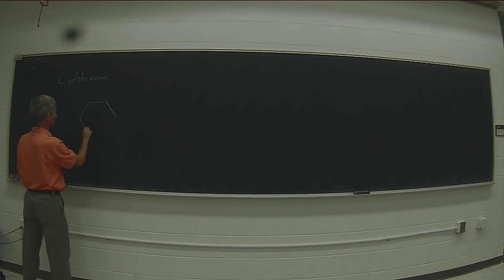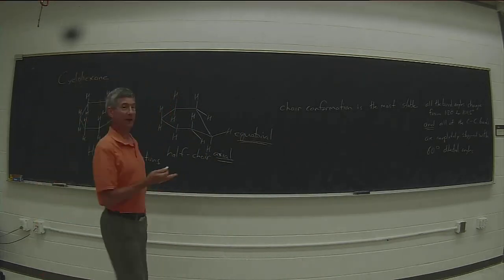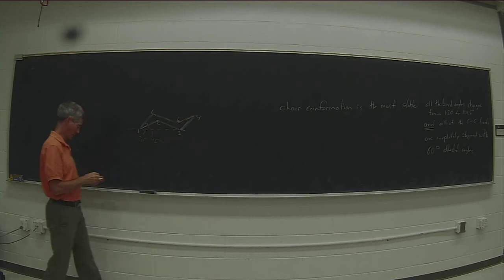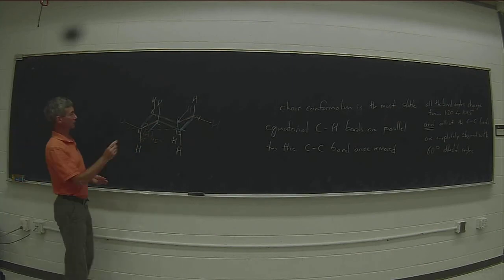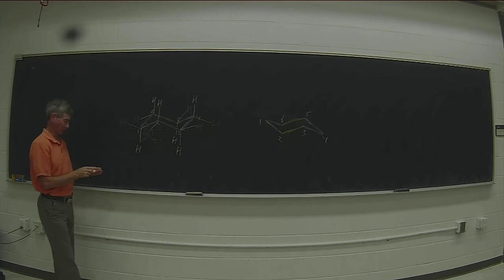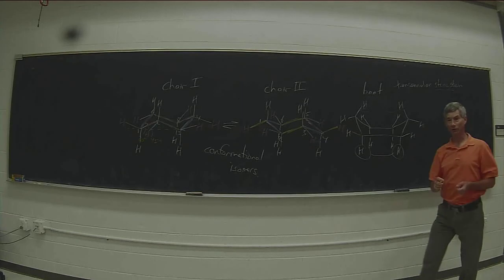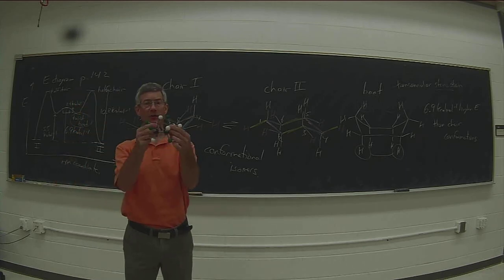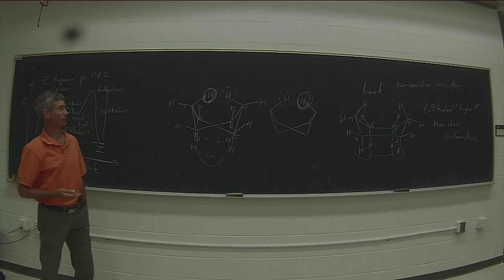Cyclohexane Conformers and Energies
This video shows the different conformation isomers for the cyclohexane ring, a strain free ring.